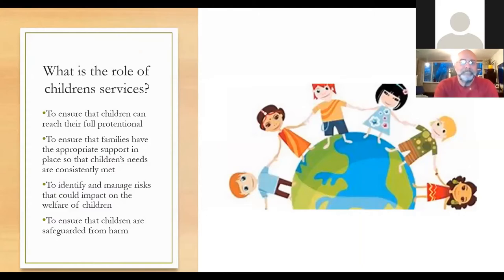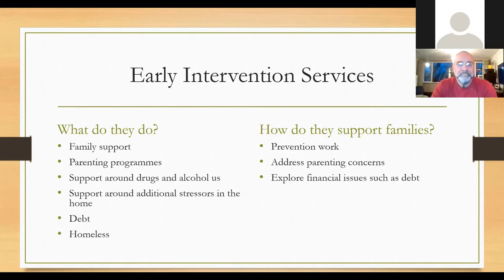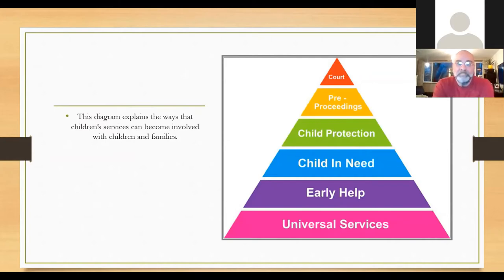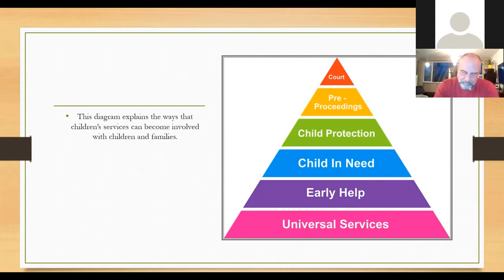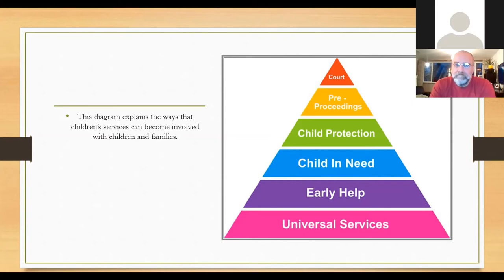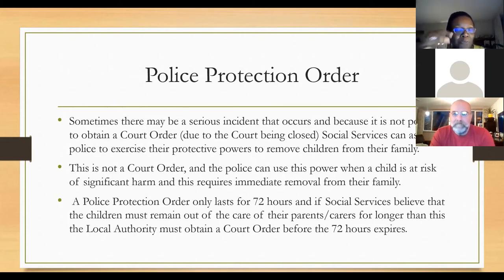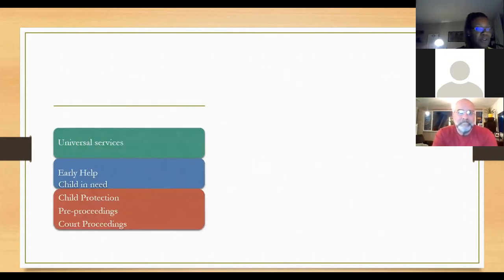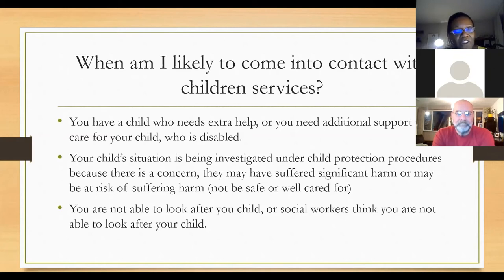Children and Family Services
Recorded on 24th March 2021

We were joined by Jackie Yaskey – Senior Lecturer in Social Work at the University of Greenwich - to discuss the role of Children and Family Services, dispelling myths, the support available and what can be expected from engaging with these services.

We would really appreciate your thoughts and feedback on this workshop.  Please take a few minutes and complete this survey